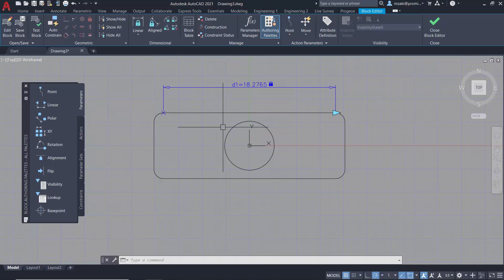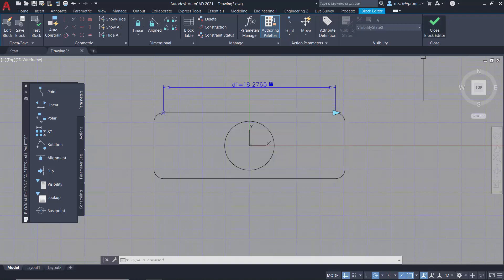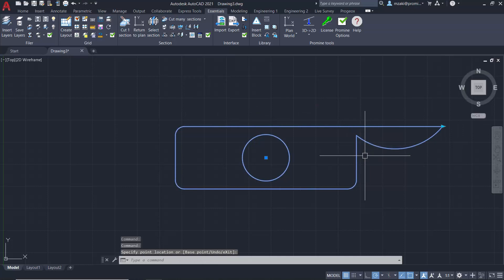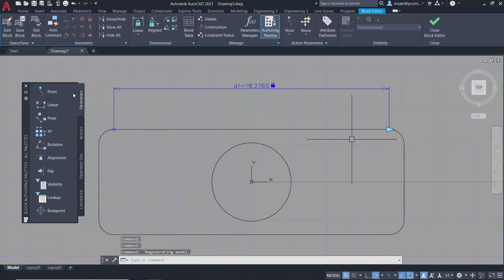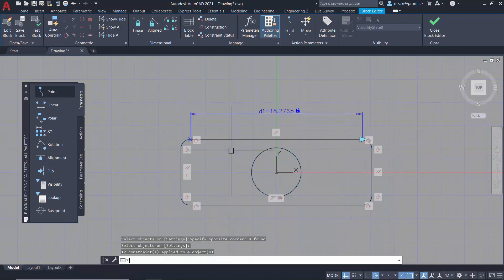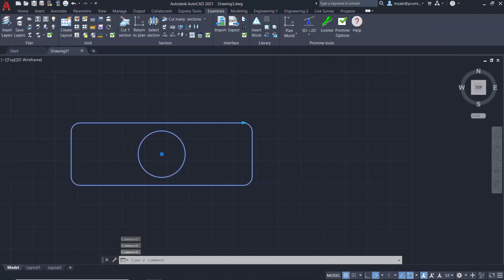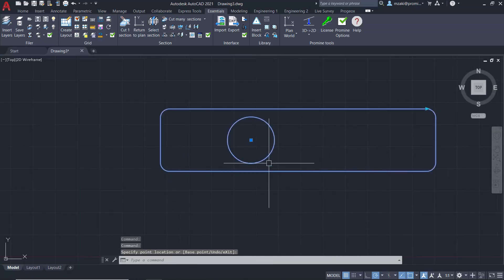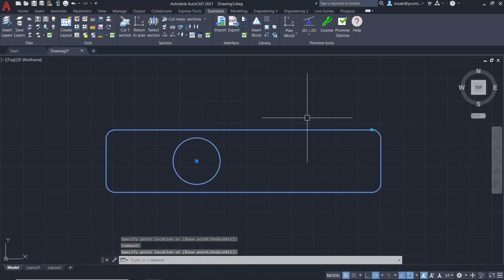Constrain movement in the block editor | AUTOCONSTRAIN | AutoCAD Tips in 60 Seconds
When drawing complex shapes, sometimes it is difficult to apply an action without it affecting the overall geometry/shape of the whole block. To fix this, apply constraints. The Auto Constrain command allows you to apply constraints to the full geometry of the shape of the block, so that the shape is retained when adjusting the length of the objects of the block.